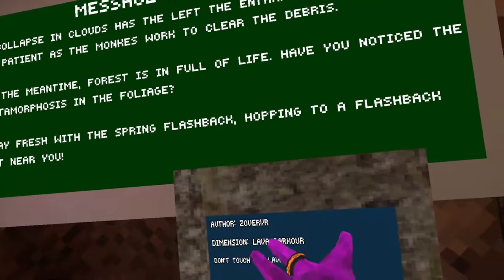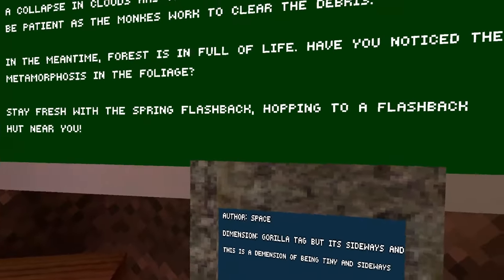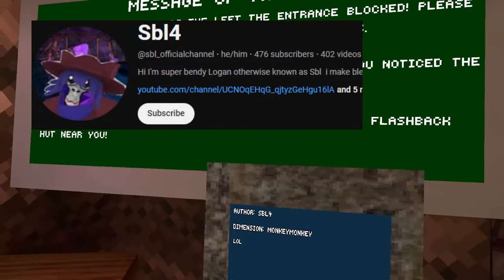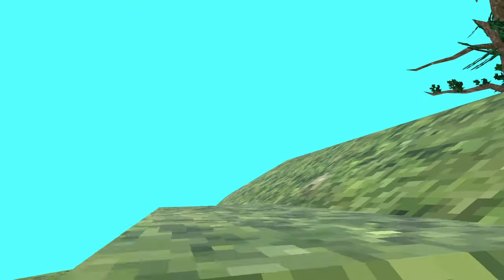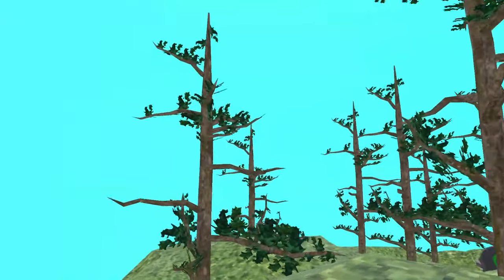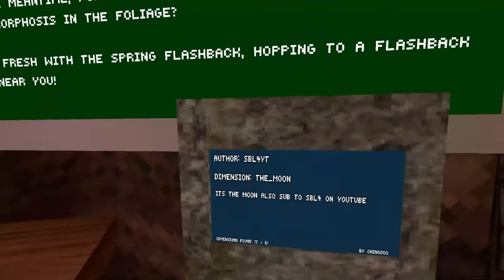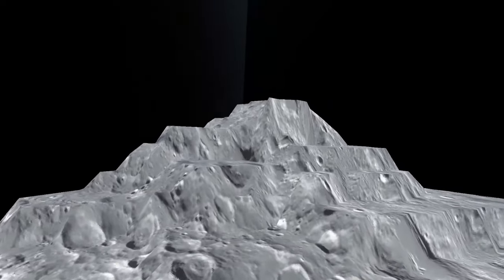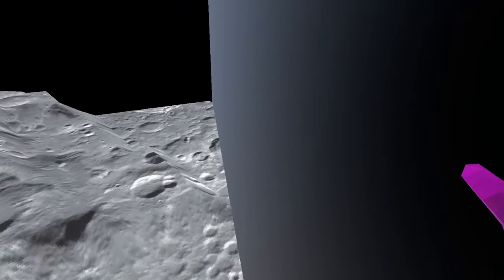I Played The STUPIDEST Custom Maps...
Today I Played the STUPIDEST Gorilla tag Custom Maps... Watch until the end!!!
In this video I Downloaded and played the STUPIDEST Gorilla Tag Maps I could find!